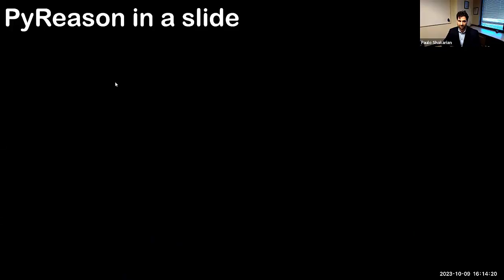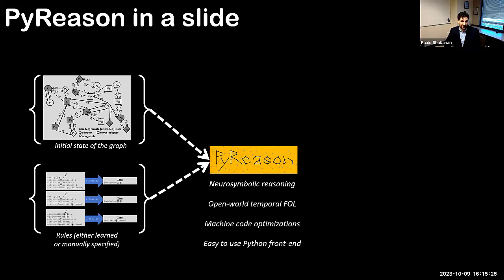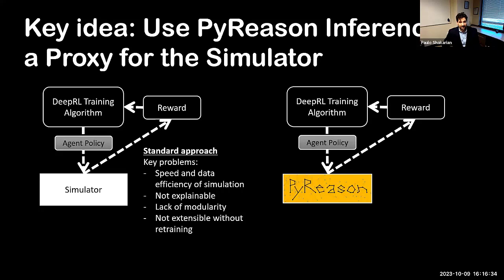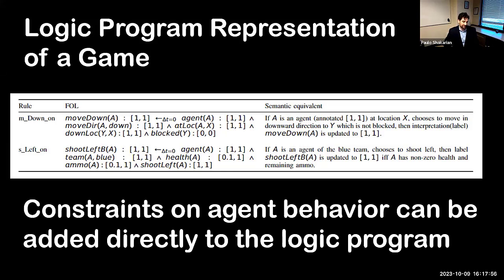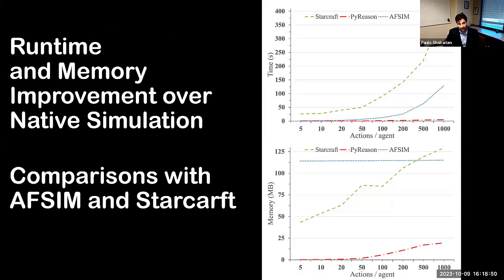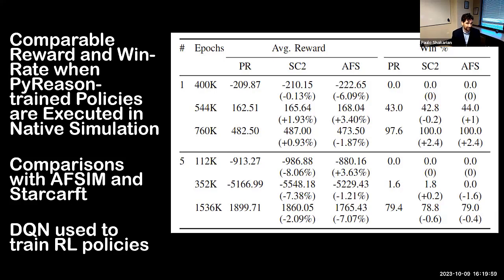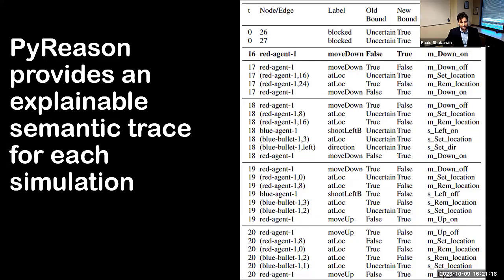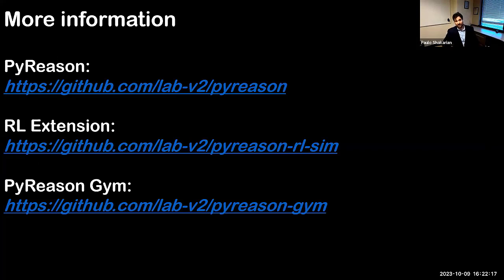PyReason-as-a-Sim:Semantic Proxy for Simulation in Reinforcement Learning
In this video we describe work where open world temporal logic (implemented in PyReason) is used as a semantic proxy for a simulation in a reinforcement learning framework.  Using this semantic proxy, we achieve scalability, explainability, modularity, enforcement of Constraints and allow non-Markovian modeling.